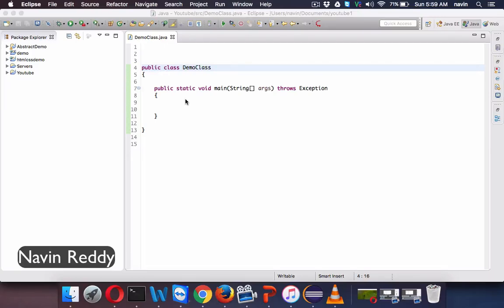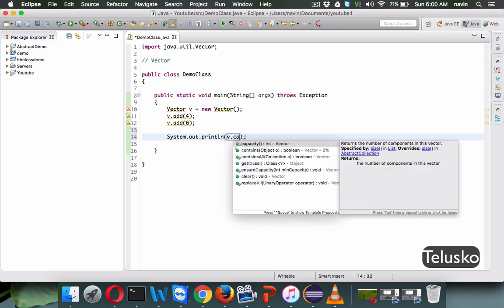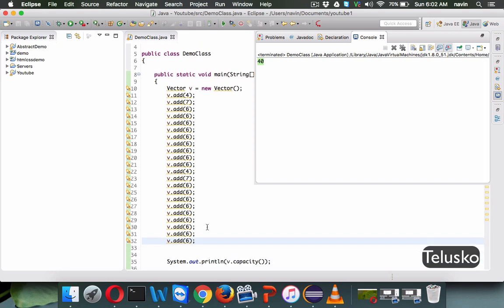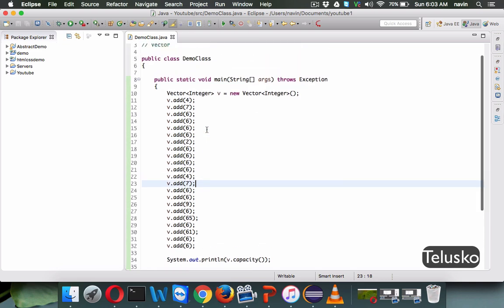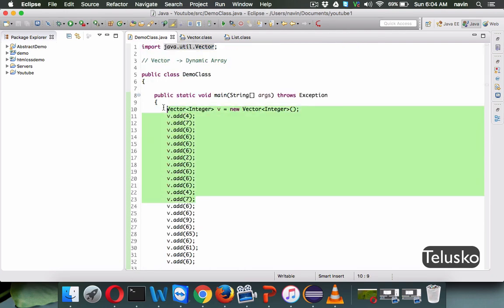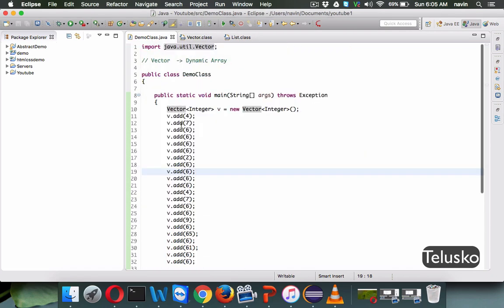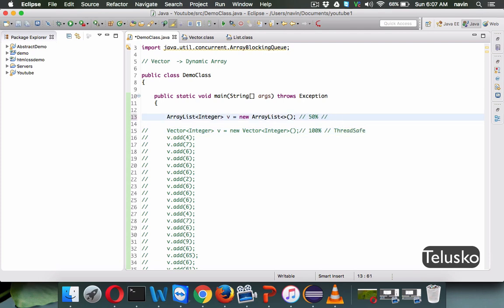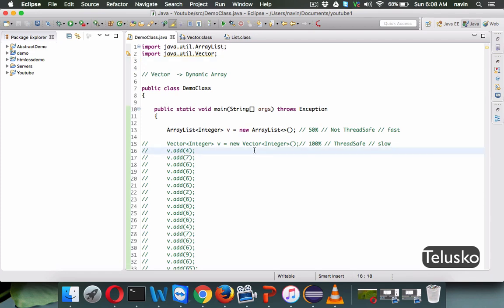14.4 Vector vs ArrayList in Java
what is vector?

Vector introduced in jdk 1.0. Vector is type of list which implement list same as array list.
It is dynamic array in which you can increased size of array. vector increased size by 100%.

what is difference between ArrayList and Vector?
Vector   : 1) when exceed array limit it will increased capacity by 100%. It waste lots of memory.
    2) Vector is thread safe.
    3) It is slow.

ArrayList : 1) when exceed array limit it will increased capacity by 50%. It save memory.
    2) ArrayList is not thread safe.
    3) It is fast.